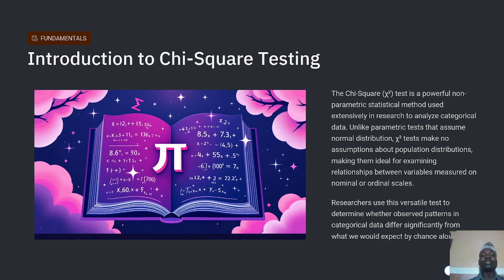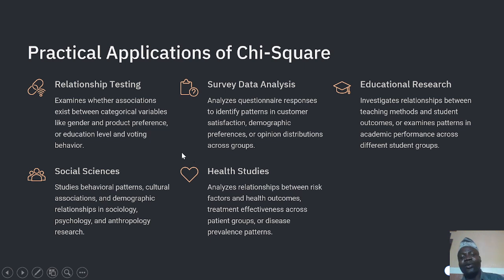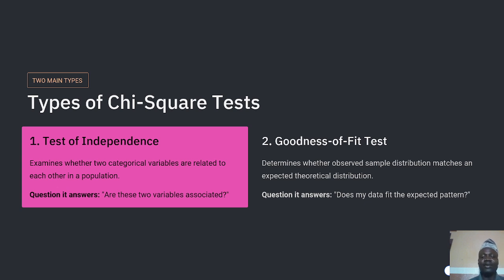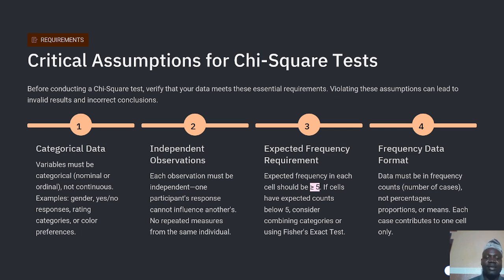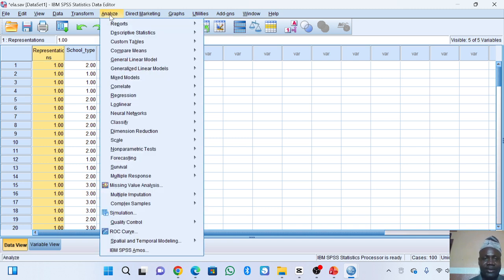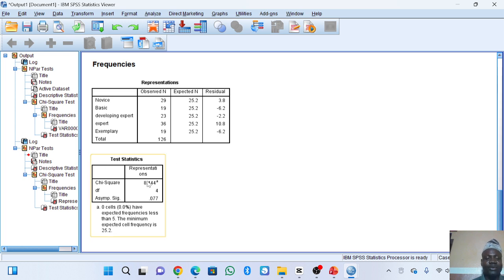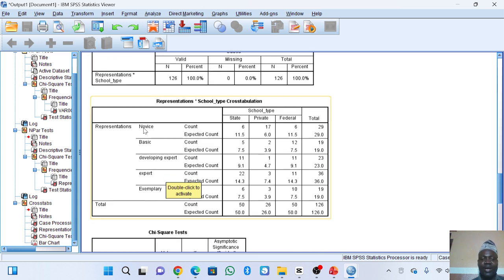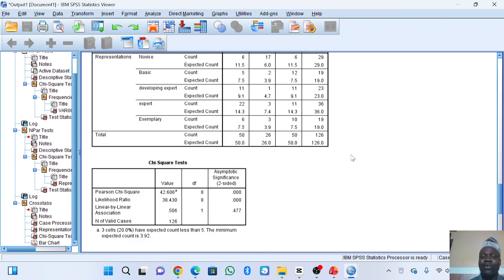Chi-Square Analysis by Dr Nathaniel Omilani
In this video on Ìsuntéré Educational TV, you will learn everything you need to know about Chi-Square analysis in SPSS.

I explain what Chi-Square analysis is, what it is used for, and what it does in research, before showing you step-by-step how to perform the test in SPSS. You will also learn how to interpret the output tables and apply the results correctly in your academic work.

📊 In this video, you will learn:

Meaning and Purpose of Chi-Square Analysis

Types of Chi-Square Tests (Independence & Goodness of Fit)

How to Run Chi-Square Test in SPSS

How to Interpret SPSS Output

How to Use Results in Research

This lesson is suitable for students, researchers, and anyone learning statistics with SPSS.